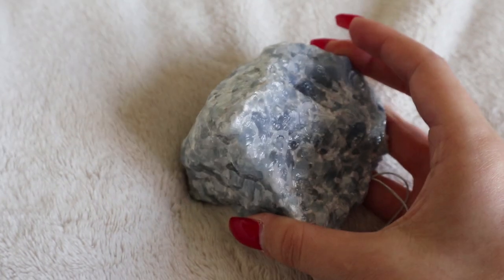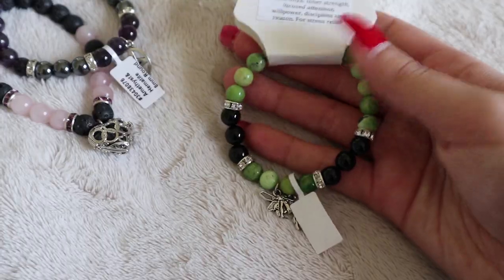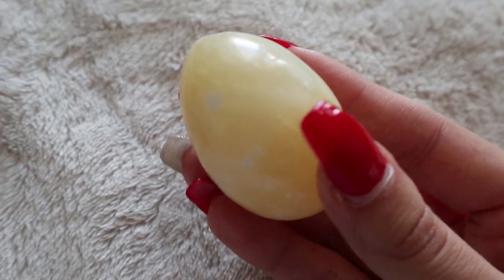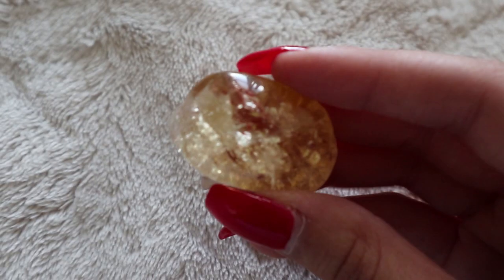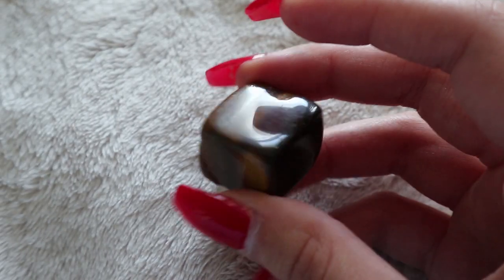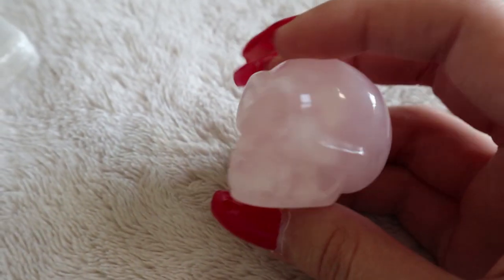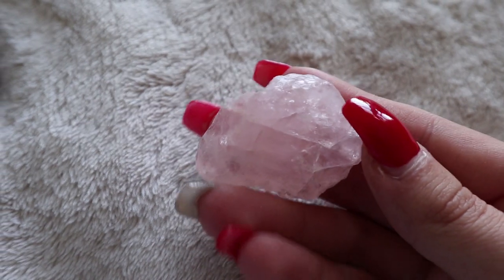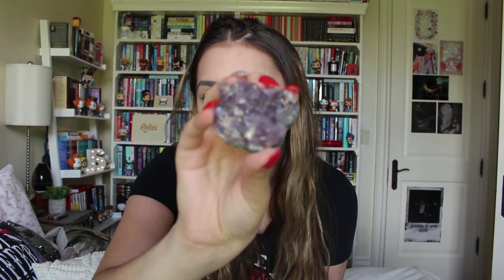crystal collection 2018 //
some books in this video may have been sent to me by the author or publisher in exchange for a review but all opinions are my own.

music//
♪ intro // fragile minds - silent theory
♪ outro// me & maxine - king 810